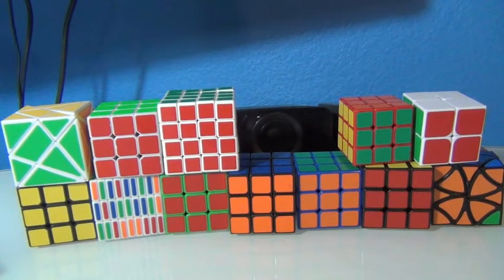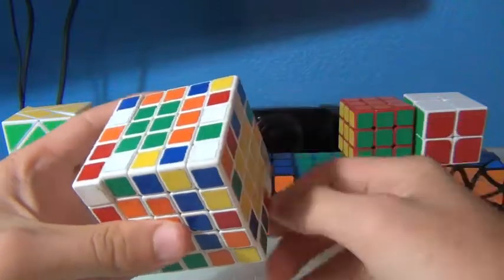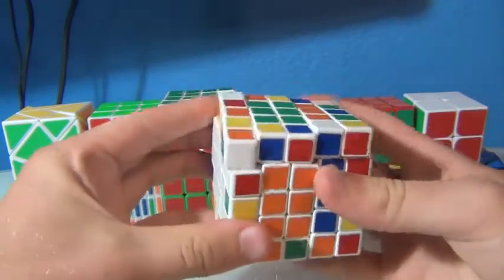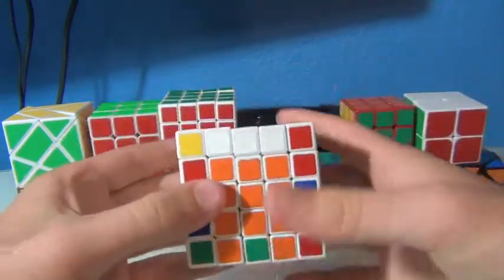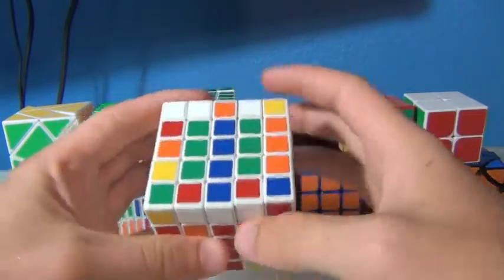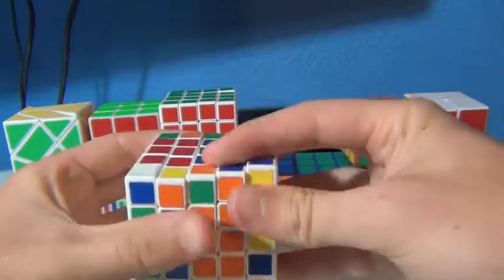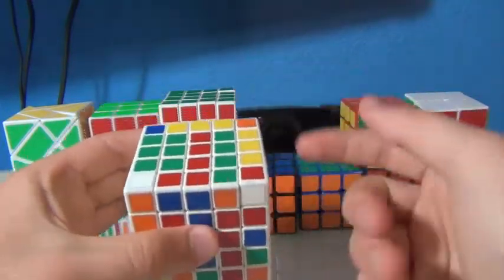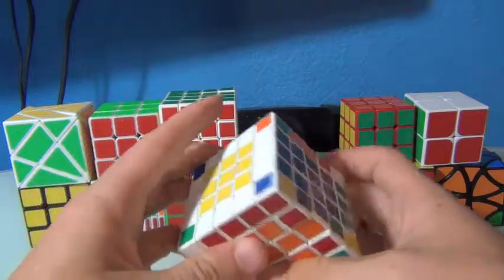NEW METHOD: First 8 Edges of 5x5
I came up with this (hopefully) new method for pairing the first 8 edges on any big cube. I haven't seen it anywhere else yet, and it seems to work pretty well for me so far. It's like the freeslice method, but is more organized and has way easier recognition. I'm not sure how the move count compares to other methods, but it's much easier than any other method i've tried. Great recognition. I feel like it has much more potential on a 7x7 than a 5x5.

Sorry for the bad video, I did about 30 takes before I realized I'm terrible at making tutorials. This should have enough info for you guys to pick up what it is.